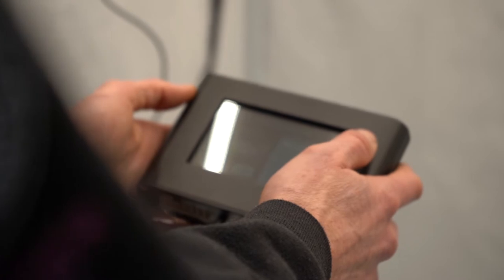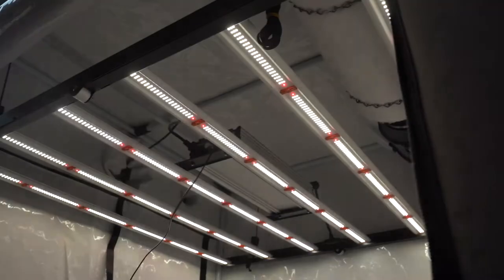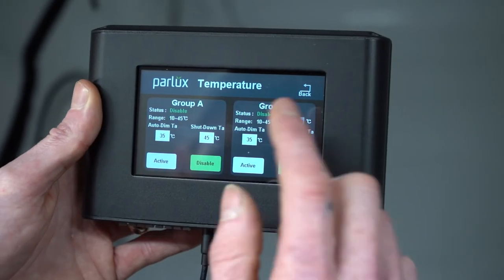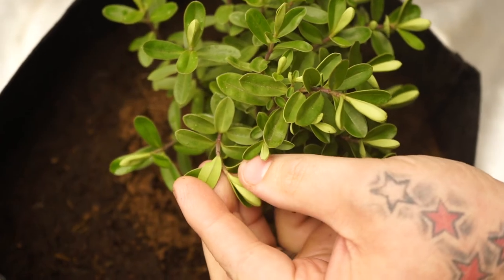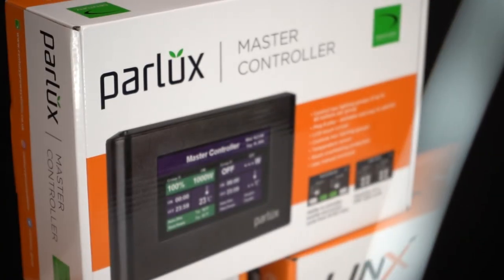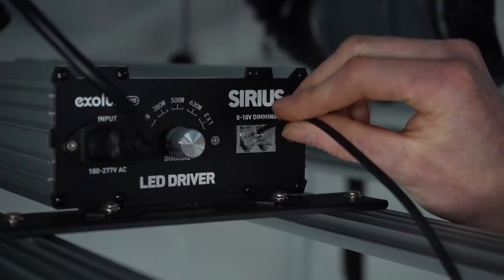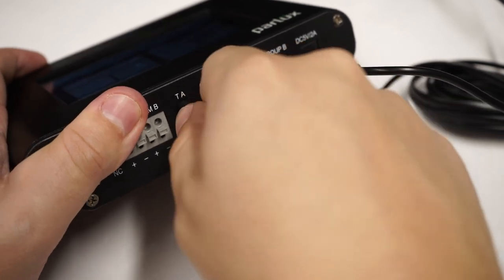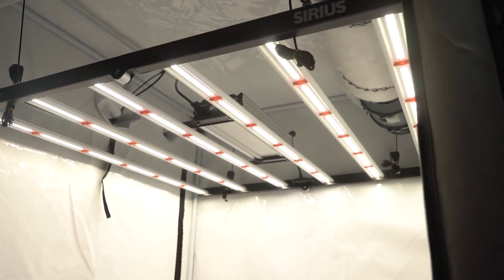How to use a Parlux Master Controller with the Exolux Pro Sirius LED | Step by Step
Hunting down the best value high performance LED on the market? Let us introduce you to the Exolux Pro Sirius! It pumps out 630W of pure power and an intense 2.7μmol per Watt through superior quality Samsung and Osram diodes, making this stunning lighting fixture a true revelation. For premium lighting & temperature control, grab the Parlux Master Controller.